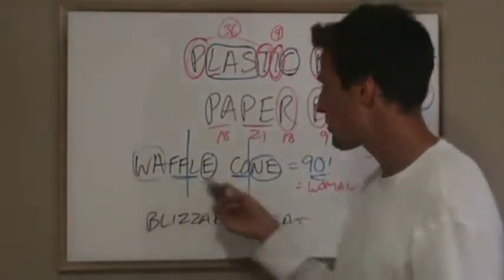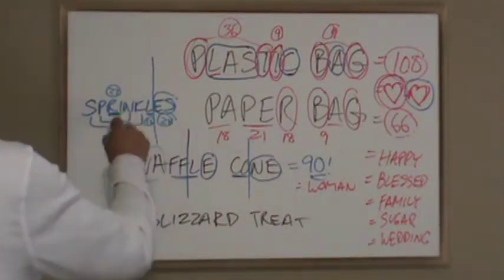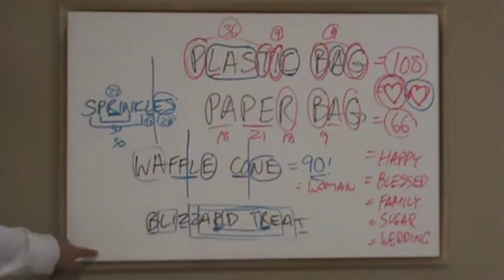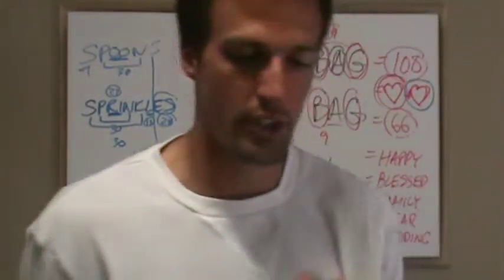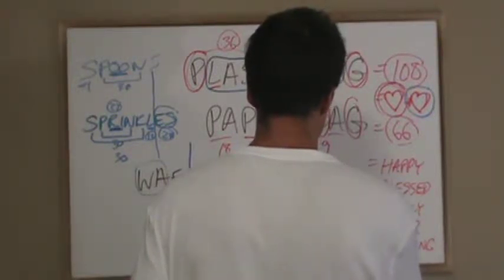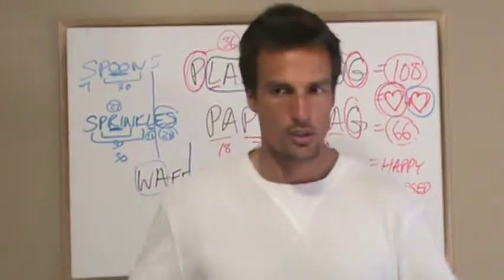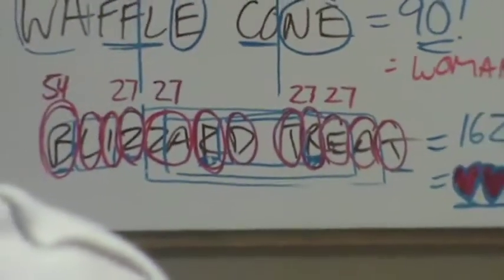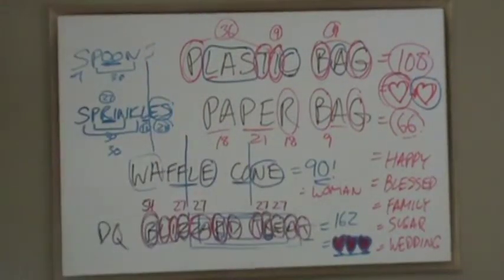M2U00546, A & W, DQ, HARVEST! WOW!! JESUS = 888